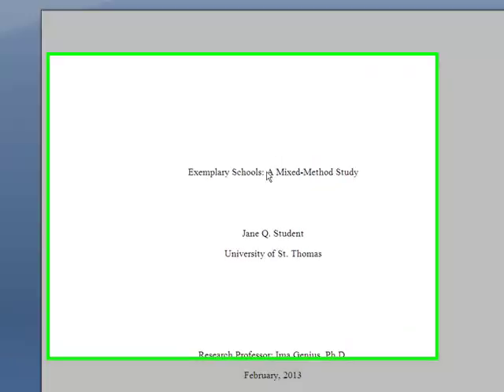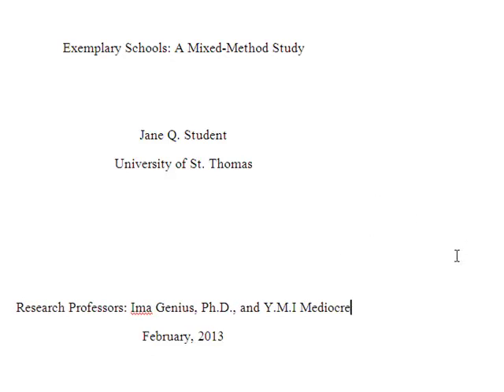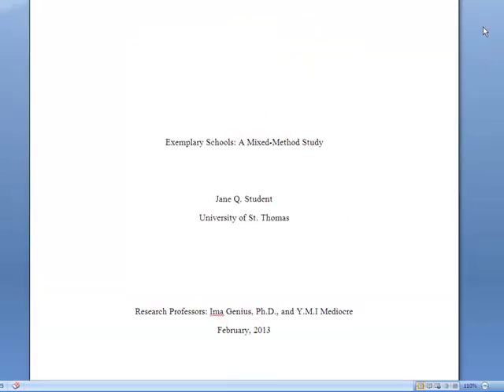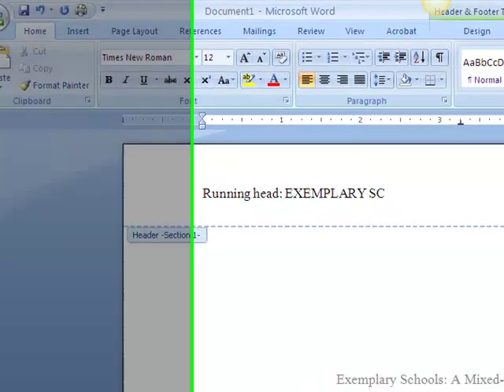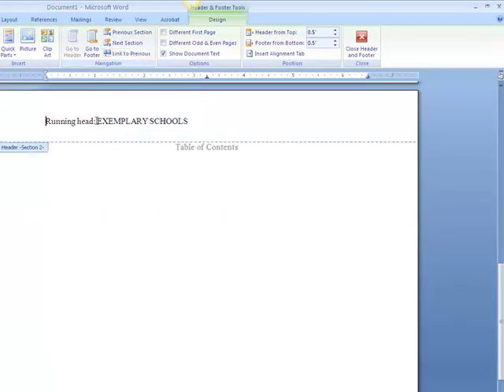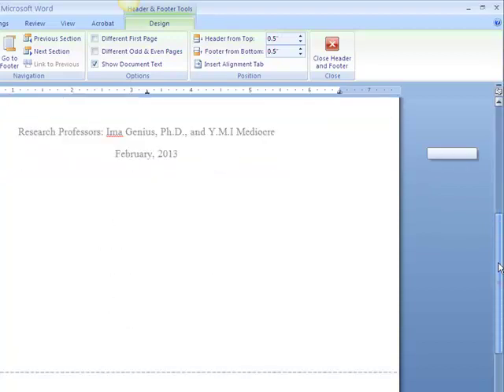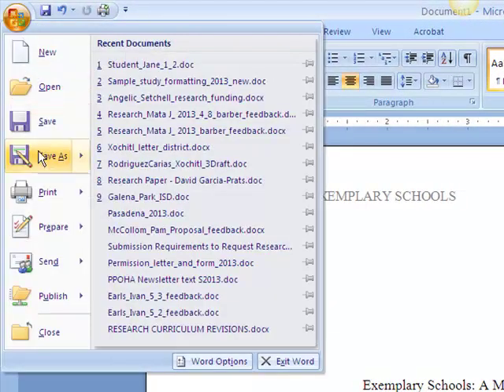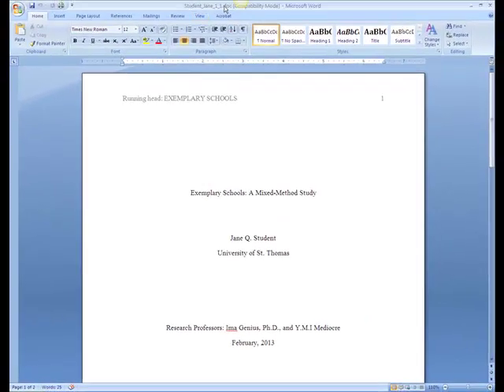UST Research Seminar - APA running head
This video addresses the cover page requirements for the School of Education action reseach study, how to format the running head, and how to save the document as a .doc file.